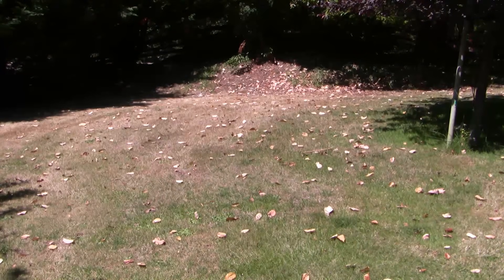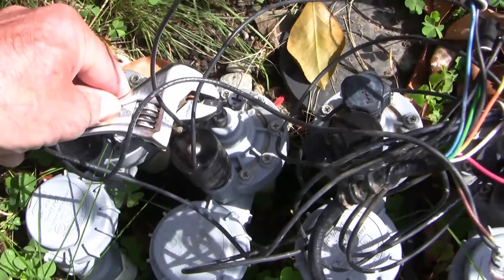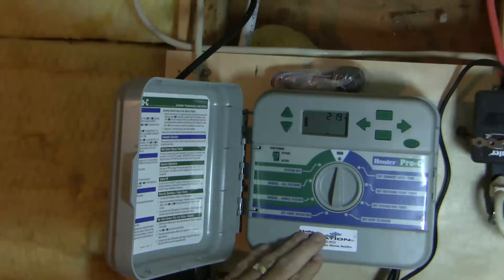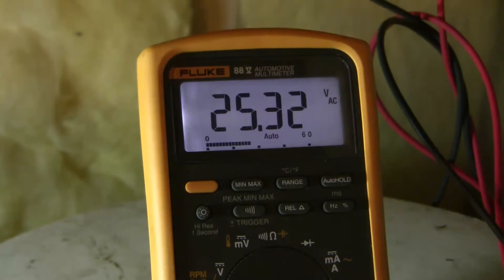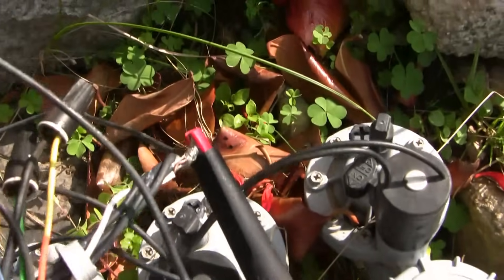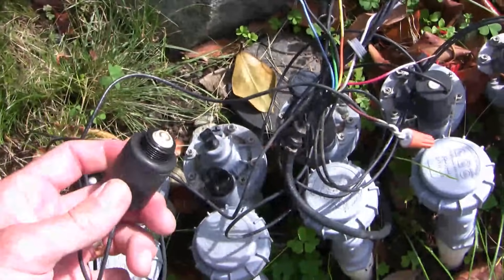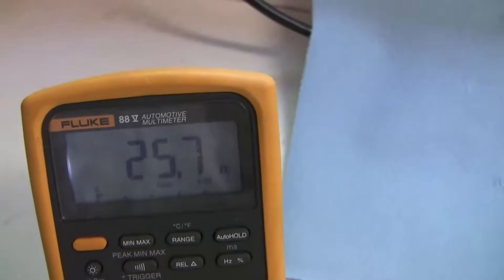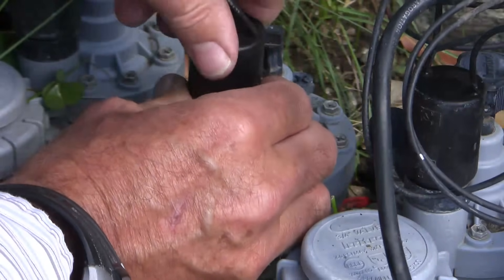How to fix an irrigation sprinkler zone that is not working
I demonstrate a diagnostic algorithm for workup of a defective solenoid as a cause of failure to water a sprinkler zone in a home irrigation system. This algorithm would be a reasonable approach if you have a single zone of sprinklers that delivers inadequate water when activated by the controller, but which works fine when activated manually. This review covers some basics of Irritrol valves and a Hunter Pro-C controller, but the information is more broadly applicable to most home irrigation systems. If your system does not deliver water for one specific zone when you open the manual control bushing, search for the more recent video titled "troubleshooting irrigation sprinkler valves" on my channel,

During the repair I use the technique of "voltage drop testing", which is designed to find high dynamic resistance connections. Many such connections can be hard to find using traditional static methods. For a more general review of the structure of home irrigation systems, see my other video titled "how to fix a leaking sprinkler head".

These systems use a transformed 25 volt AC power system, but even with low voltage power there is a chance of dangerous or damaging misadventure. Also be wary of the risk of water damage to your home if your system fails to shut off or is accidentally left on. Whenever working with electrical power, be careful for the safety of yourself and your family. Be sure to read any manufacturers literature available regarding your system.